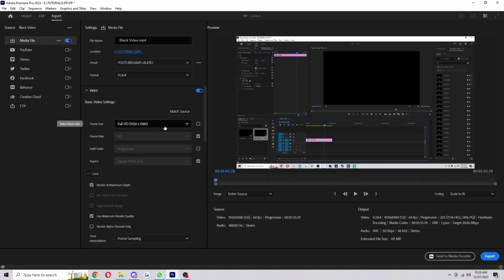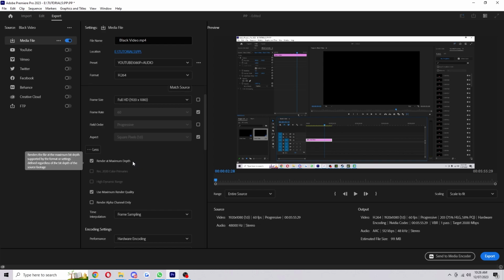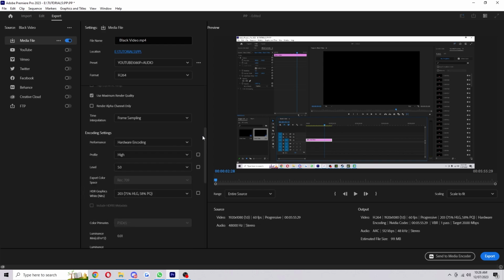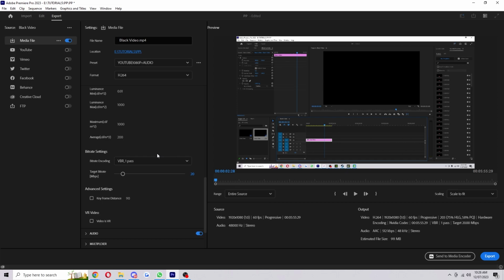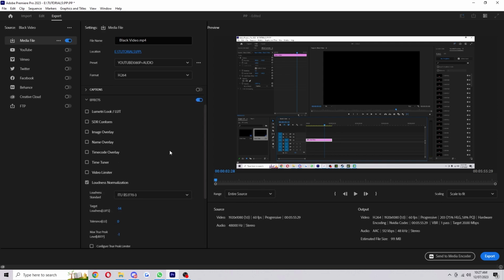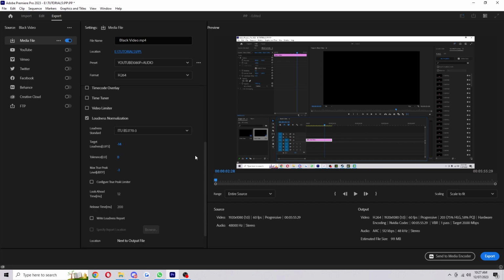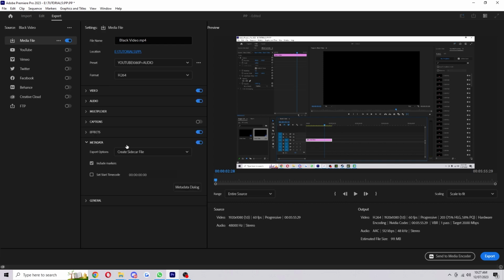How To Export High Quality Videos In Premiere Pro (Best Export Settings 2025)